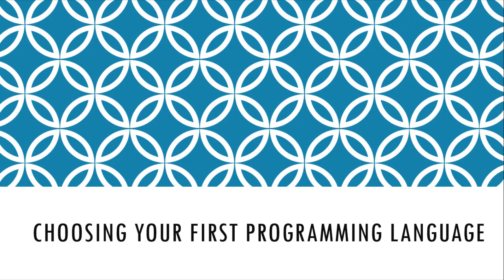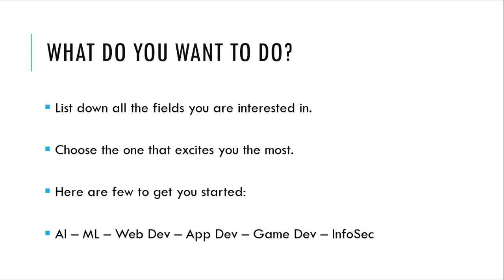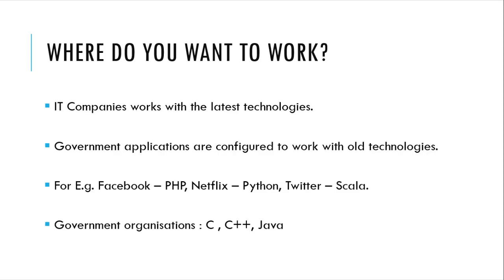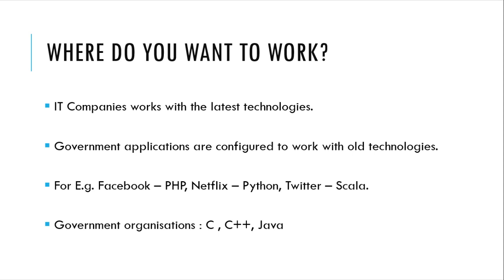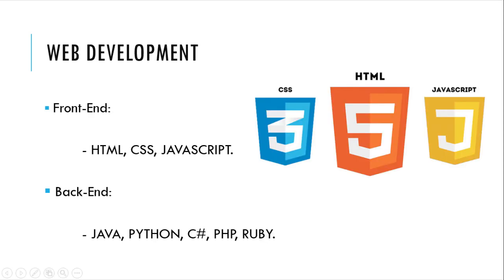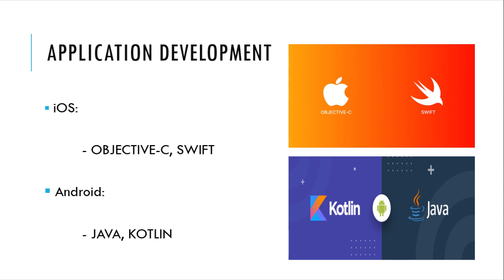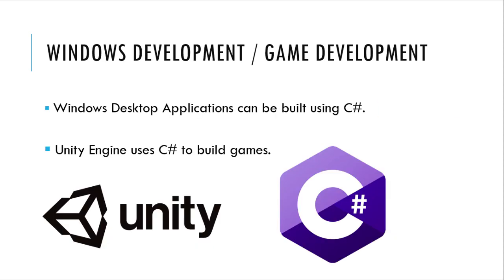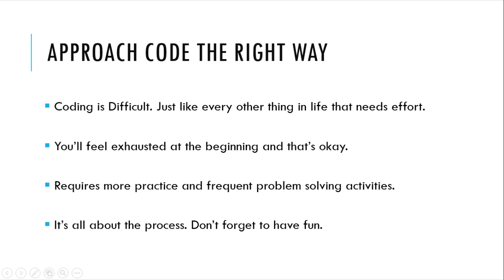Which Programming Language Should I Learn First?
In this video, Monesh explains about the various factors that are involved in choosing your first programming language.